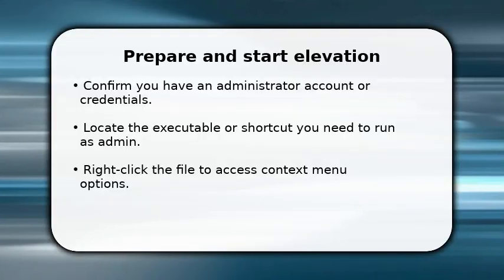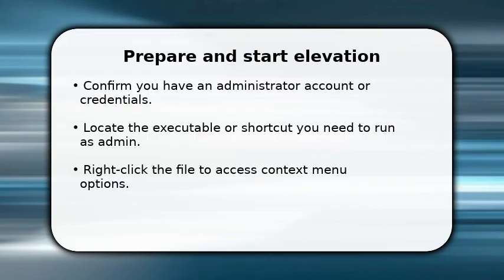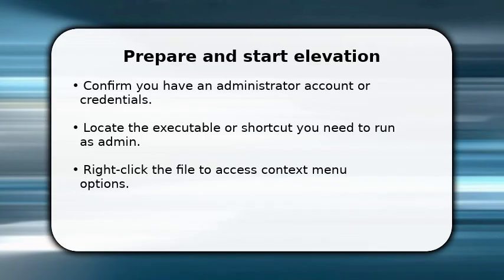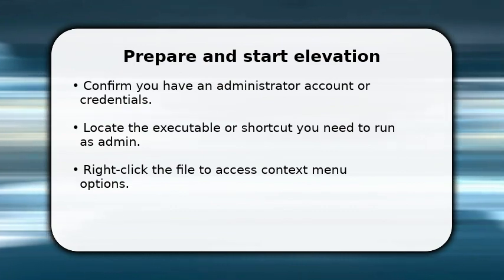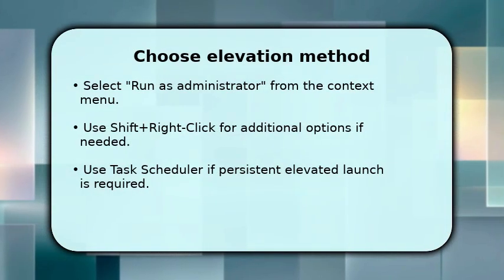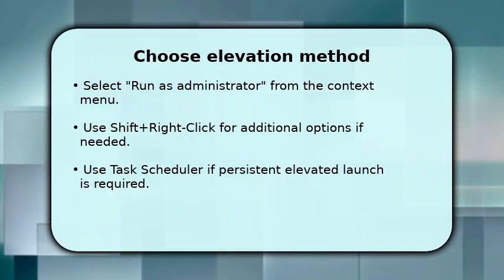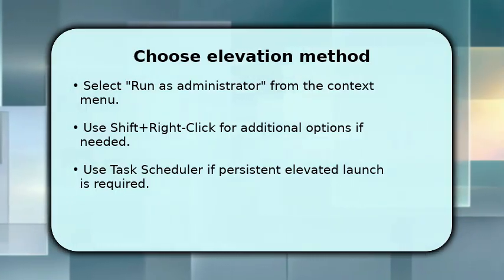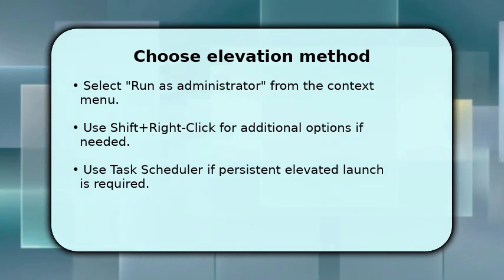How to Run a File as Administrator (only Way)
How to Run a File as Administrator (only Way) | 🔒 Surfshark VPN Deal — Stay private and secure. $1.99/mo + 3 Months Free ▸

Learn the essential steps to run a file as an administrator on Windows, including shortcut creation and permissions adjustments. This guide is crucial for system maintenance tasks requiring elevated privileges.

run file as admin, Windows administrative privilege, elevate user rights, create shortcut with Admin Rights, adjusting folder permissions, execute files on Windows, administrative access in Windows, system administration guide for Windows users, how to run programs as administrator, managing elevated privileges